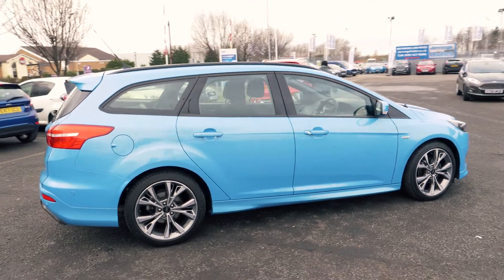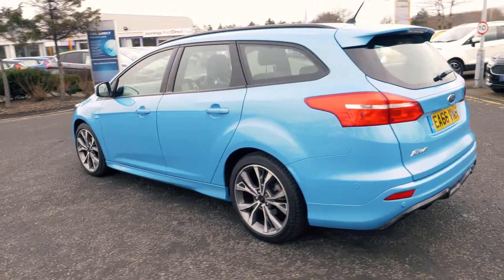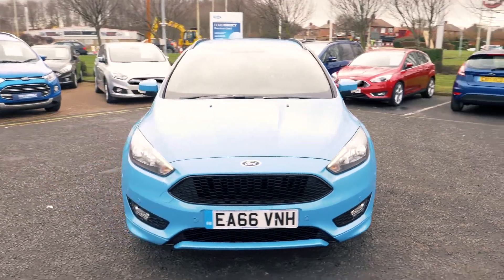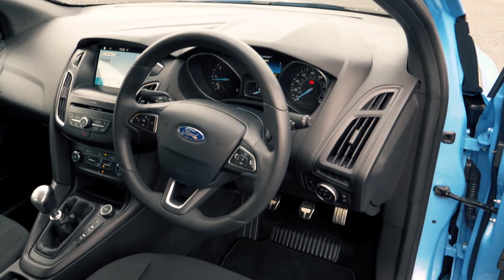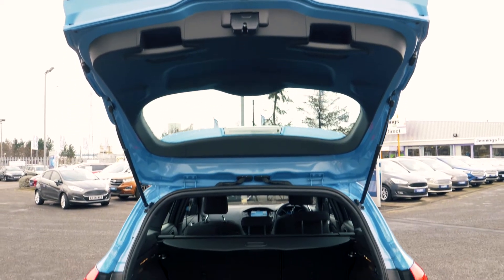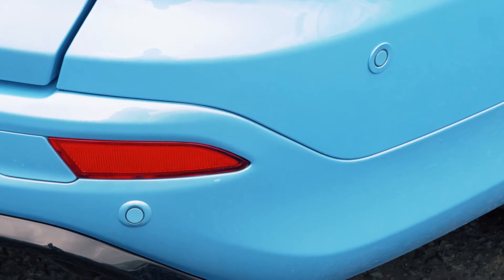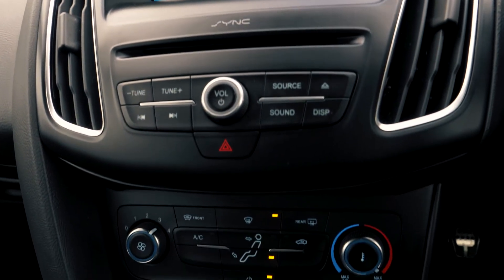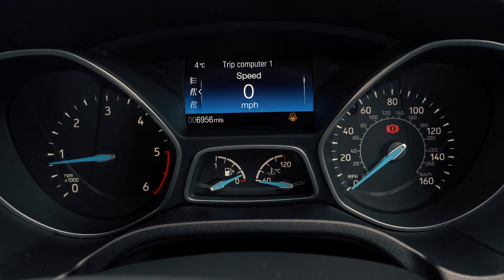Used Ford Focus 1.5 TDCi 120 ST-Line 5dr Estate